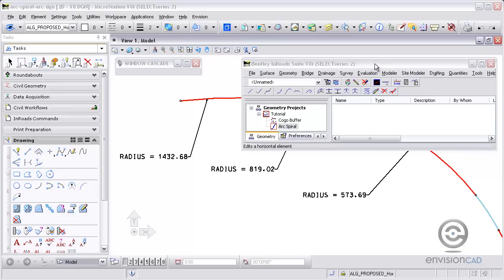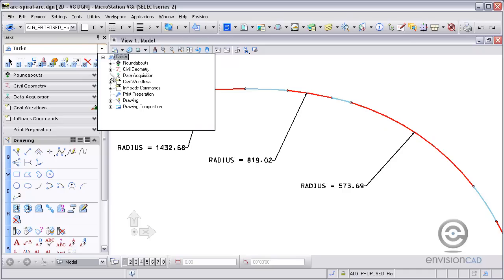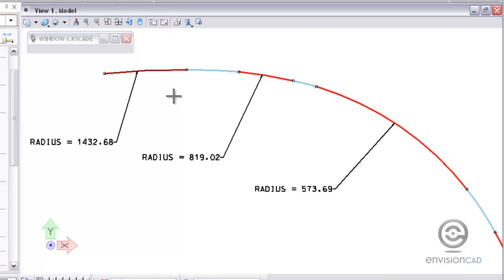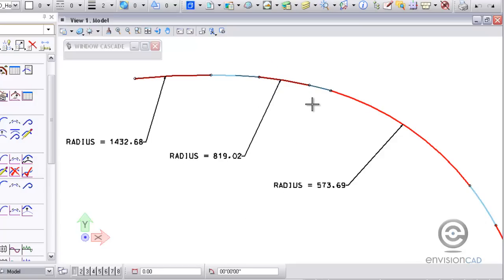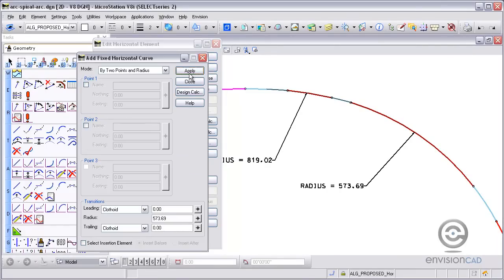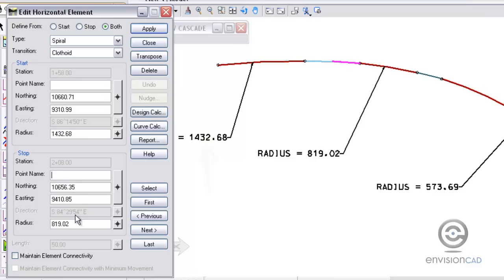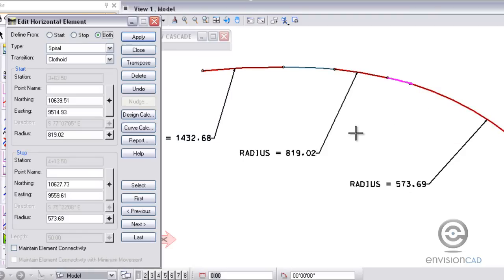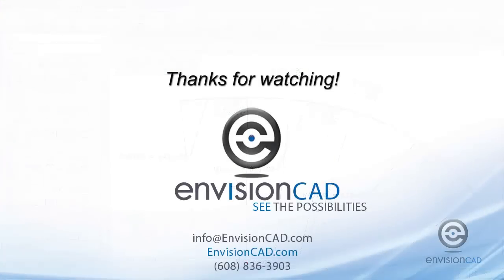Horizontal Alignment for Arc - Spiral - Arc InRoads V8i (SELECTseries)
In this tutorial we will show you one possible workflow for creating a horizontal alignment that has a number of arcs with leading and trailing spiral transitions.